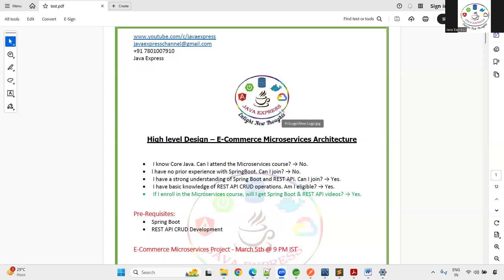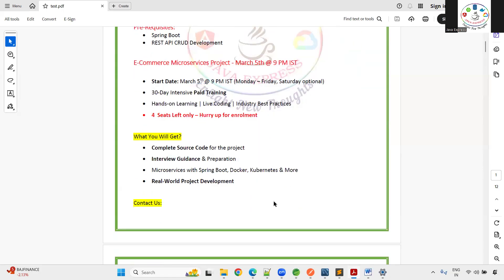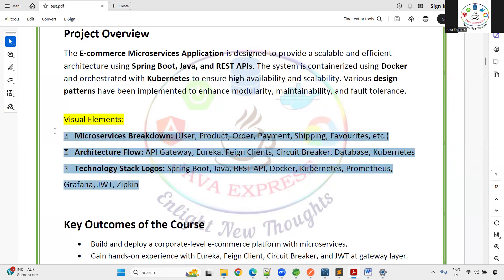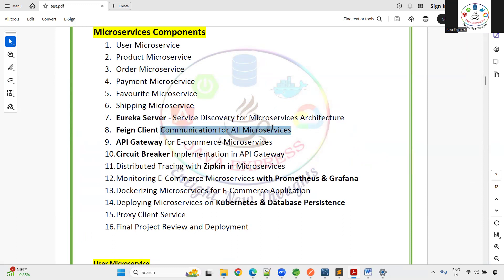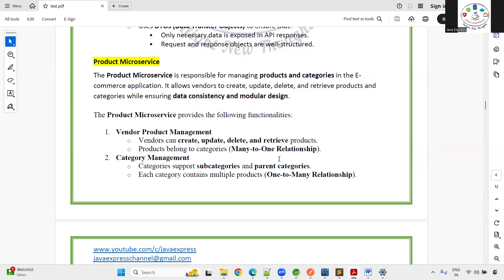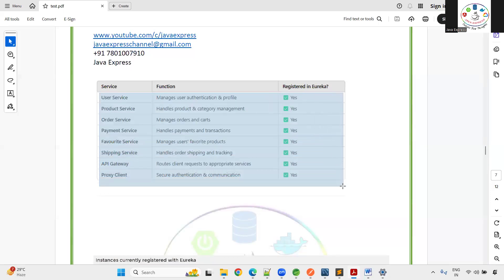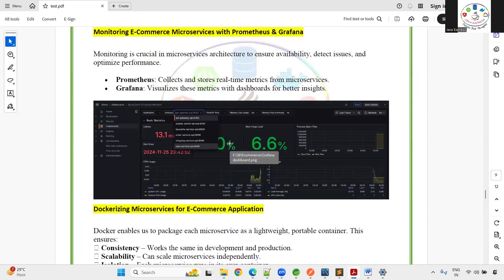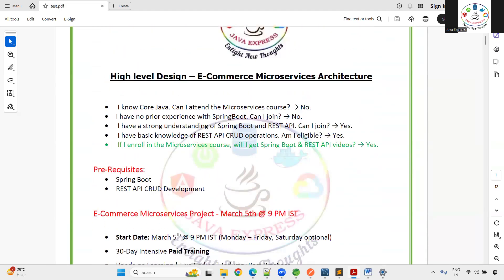Spent 30 Days Building a Real-Time Java E-Commerce Project with Microservices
🚀 Real-Time Java E-Commerce Project Architecture Explained! In this video, we dive deep into designing a scalable and high-performance E-Commerce application using Spring Boot Microservices. Learn how to structure your project, implement best practices, and integrate key components like API Gateway, Service Discovery, and Database Strategies.

💡 Key Topics Covered:
✅ Microservices architecture for e-commerce
✅ API Gateway & Load Balancing
✅ Secure authentication with JWT
✅ Database design & transaction management
✅ Communication with Feign Client & RestTemplate
✅ CI/CD integration for deployment